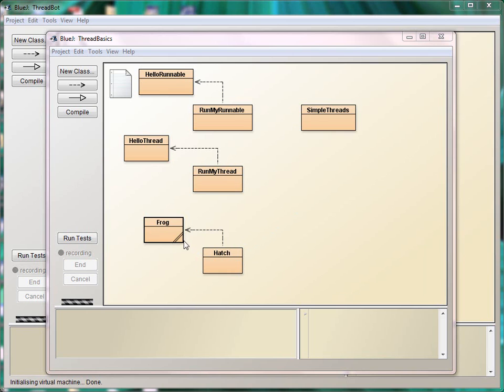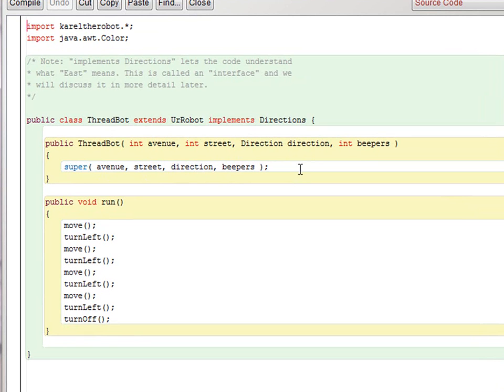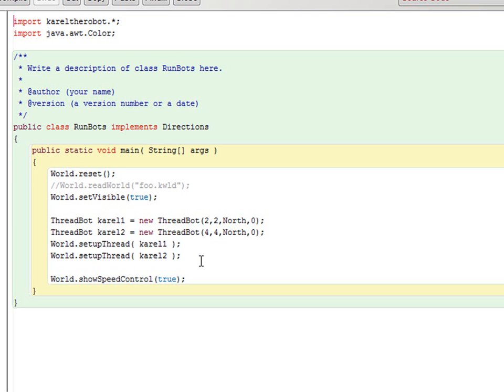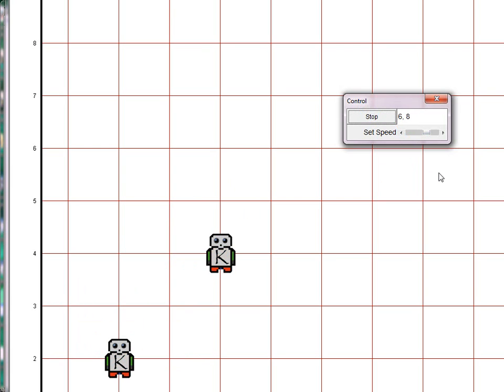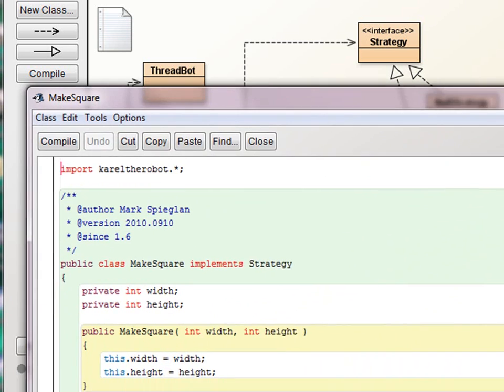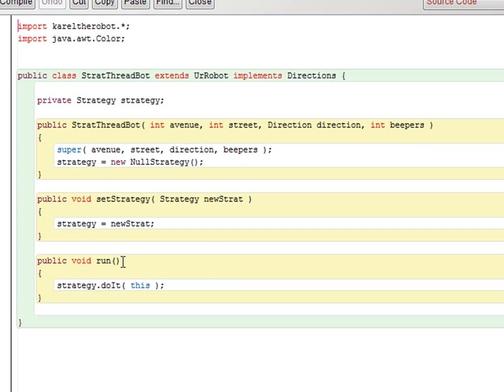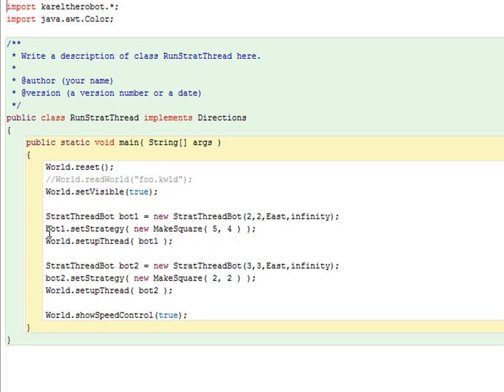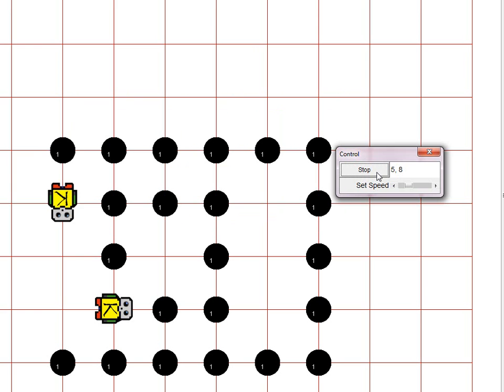Threads for Karel J. Robot